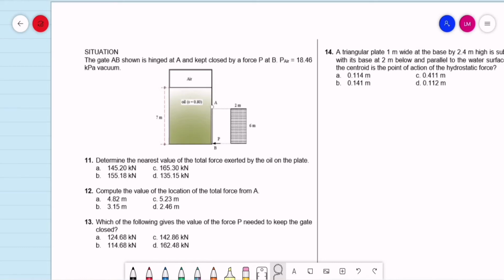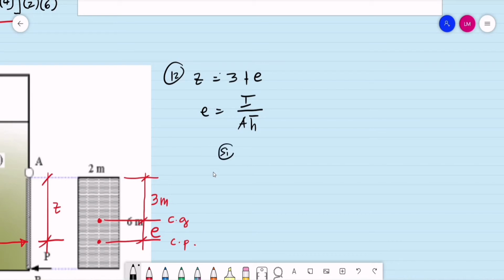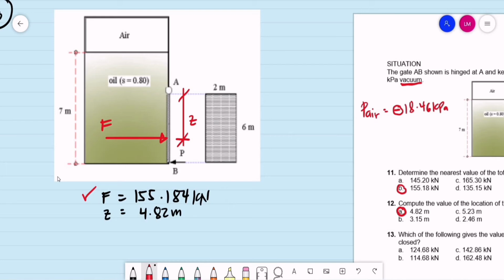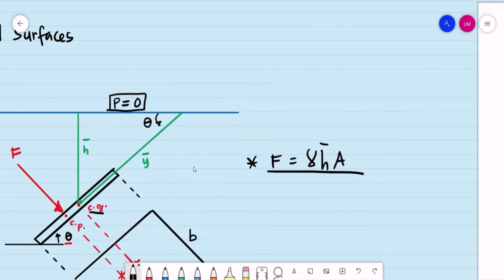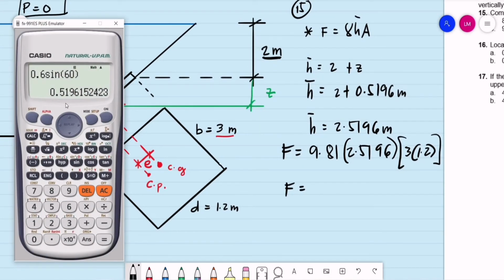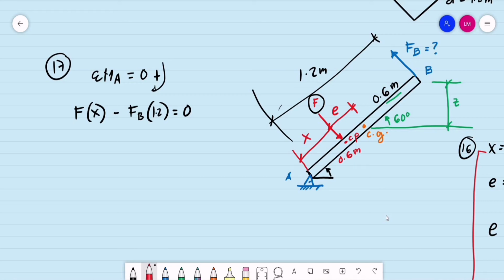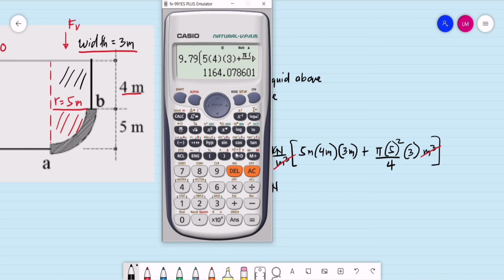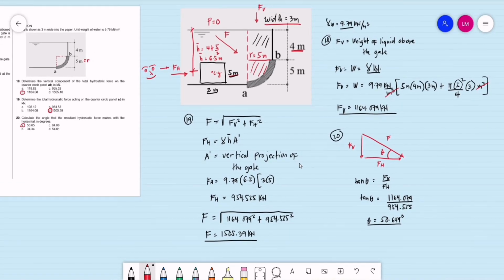Fluid Mechanics 11-20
Hydrostatic Force